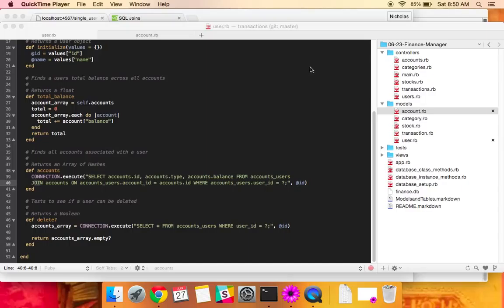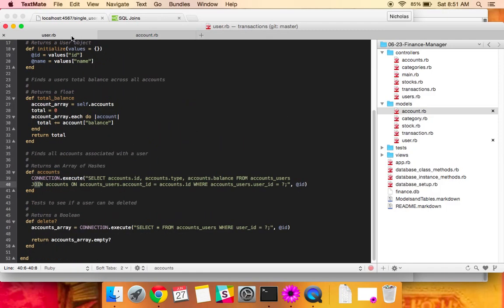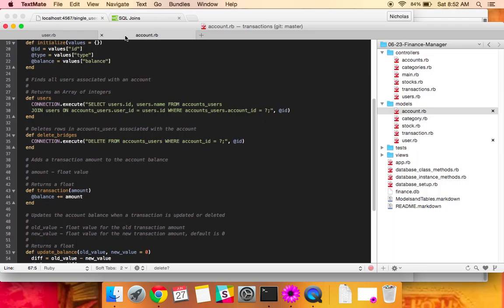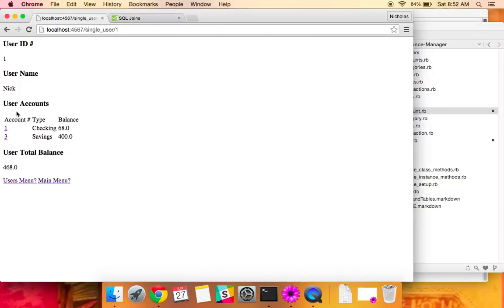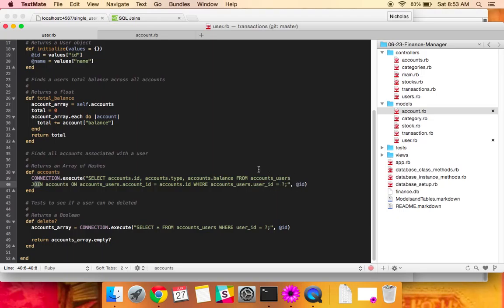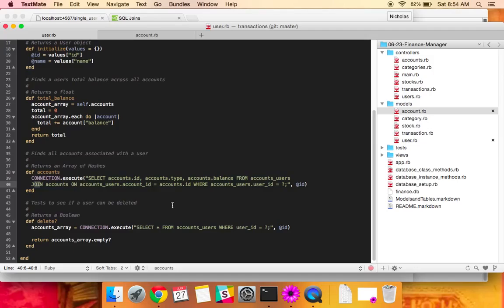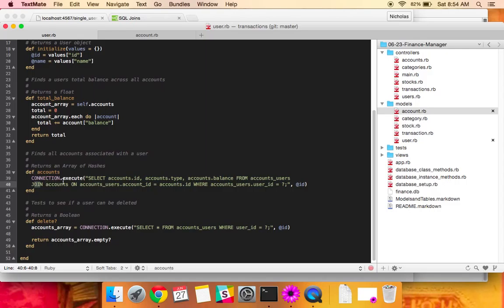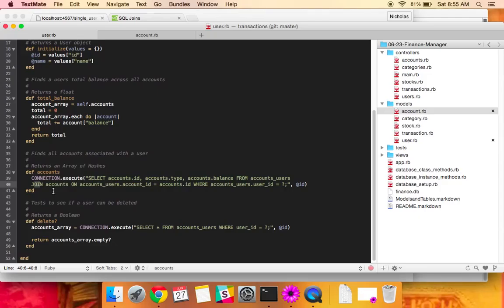06 28 Finance Manager Video